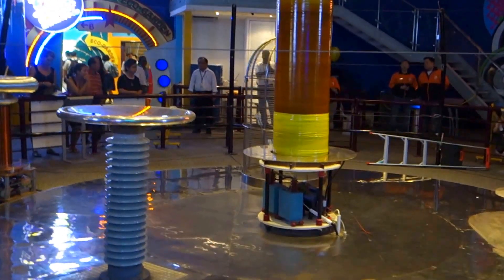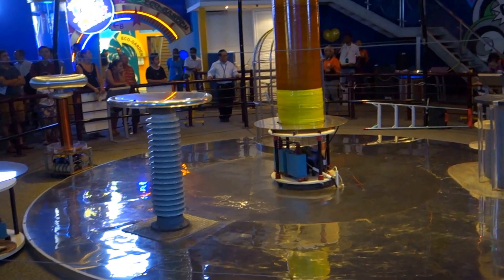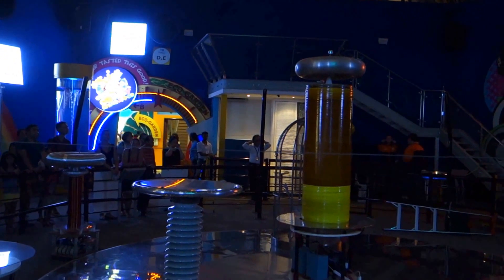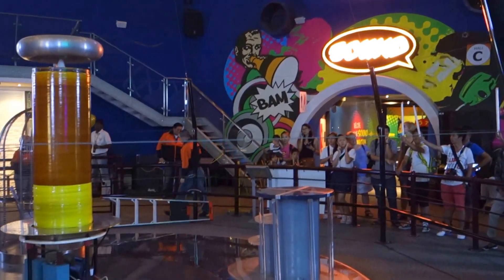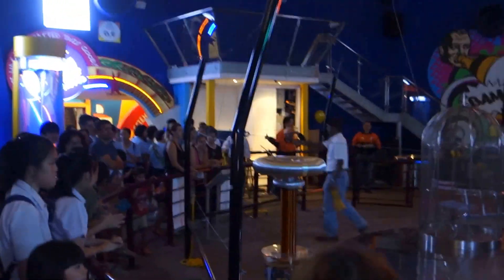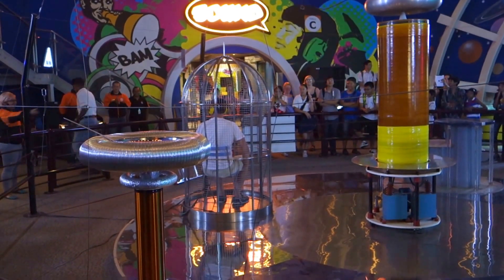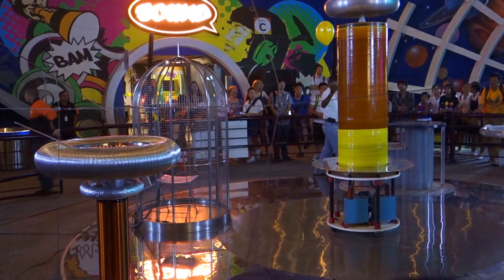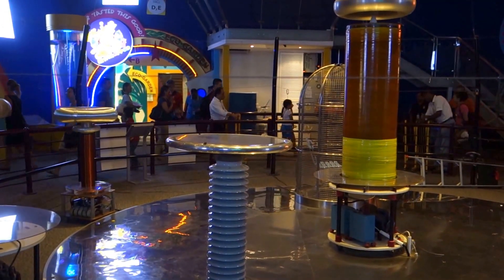Singapore Science Centre Tesla Coil Demonstration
Tesla Coil demonstration showcasing a 3.5 million volt coil in action, generating electrical arcs of up to three metres at the Singapore Science Centre atrium.